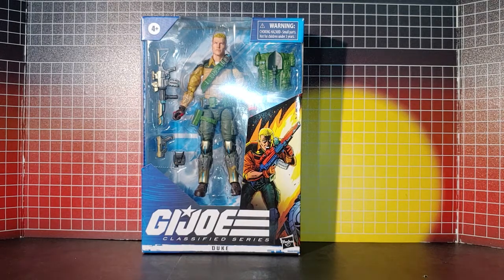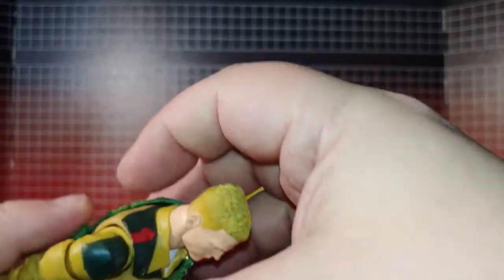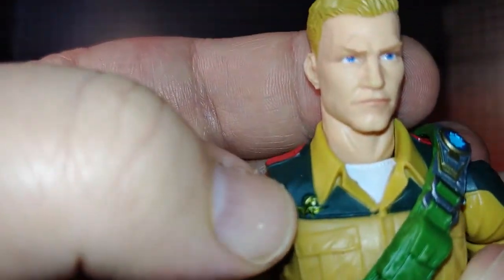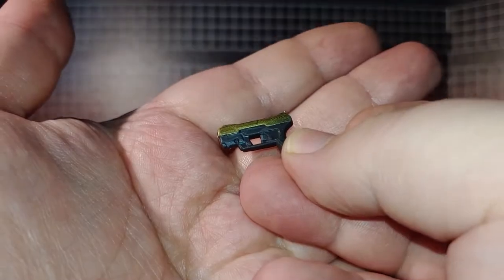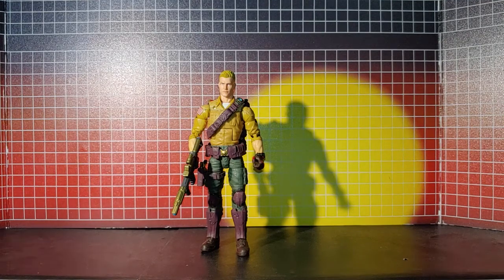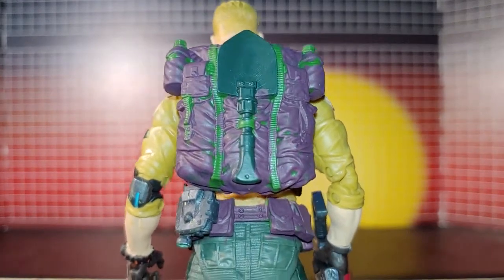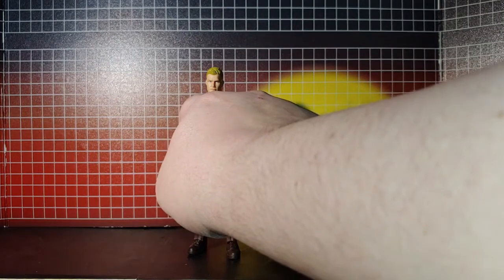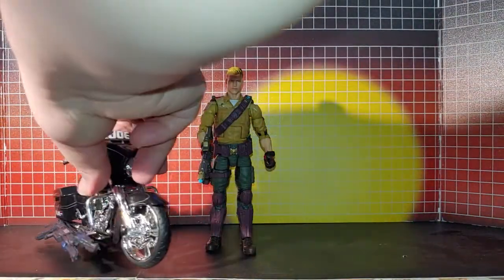GI JOE CLASSIFIED DUKE CUSTOM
this is my GI JOE CLASSIFIED DUKE CUSTOM video, in this GI JOE CLASSIFIED DUKE CUSTOM video i show you a before and after my GI JOE CLASSIFIED DUKE CUSTOM